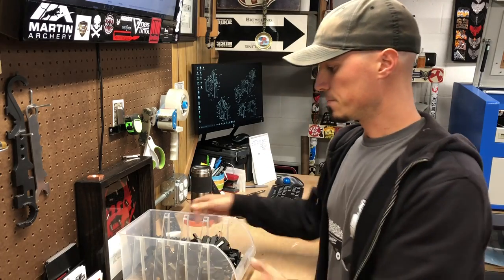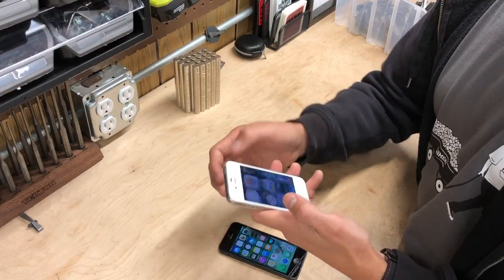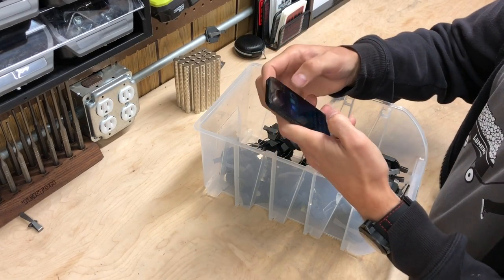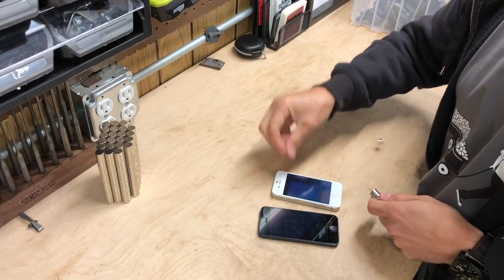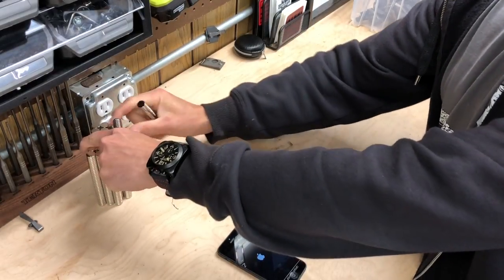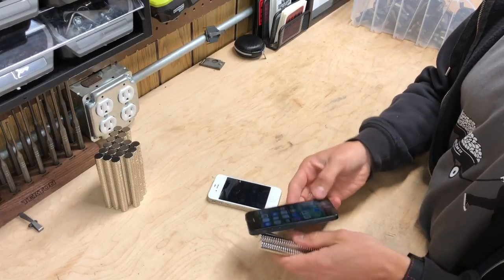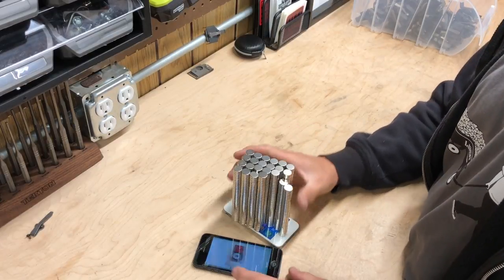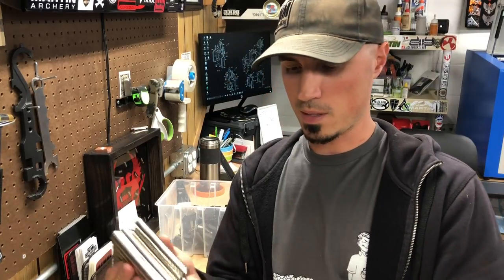Will a NeoMag ruin an iPhone?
One question I get often is will the NeoMag ruin an iphone if they are in the same pocket?  Well, lets find out.